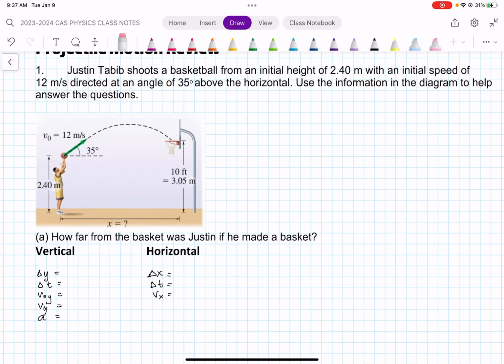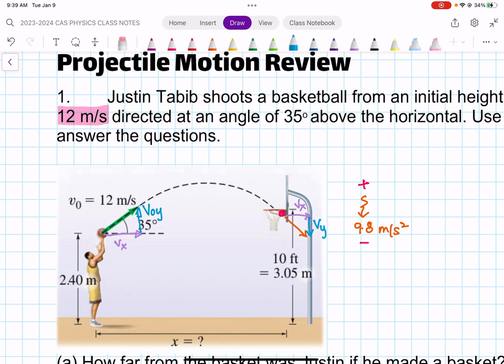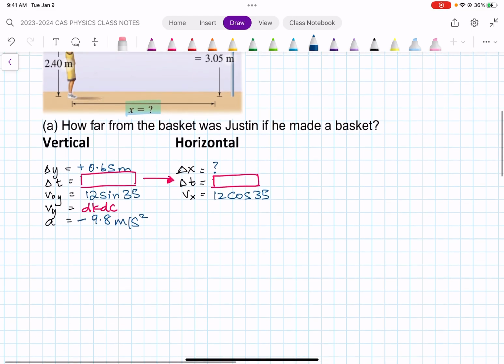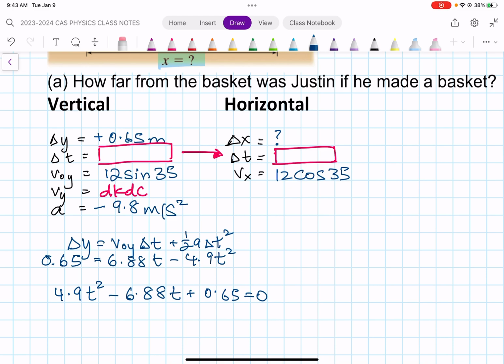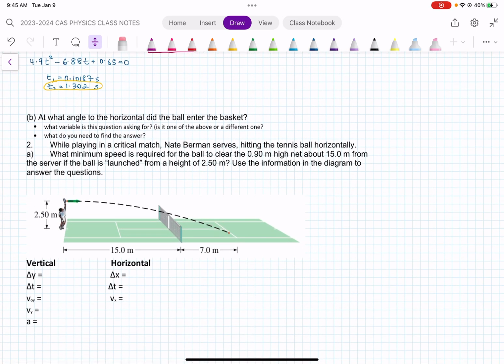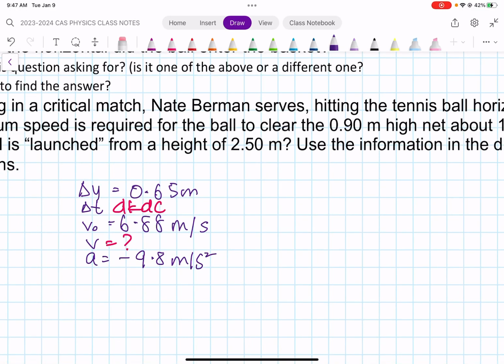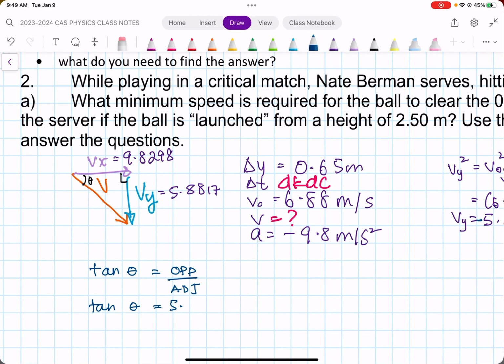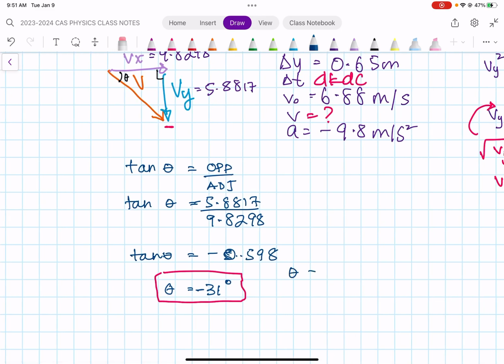Projectile Motion Review 1